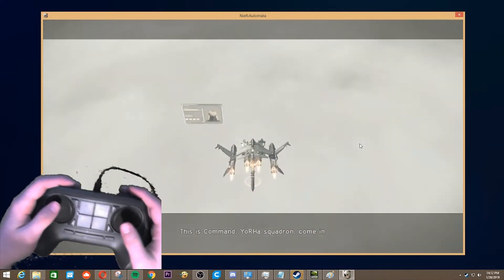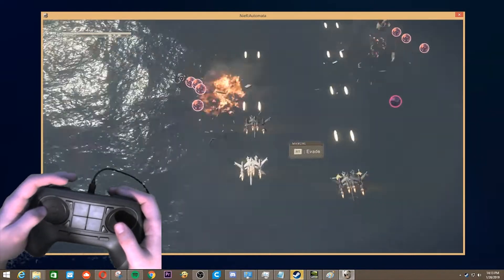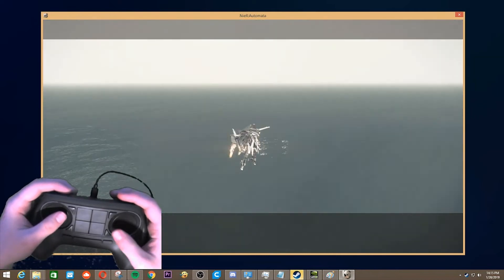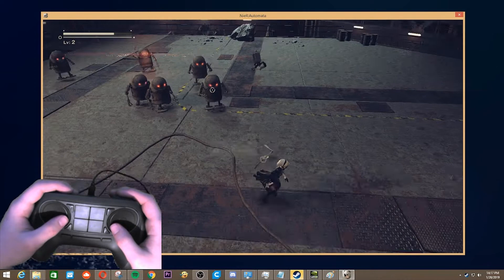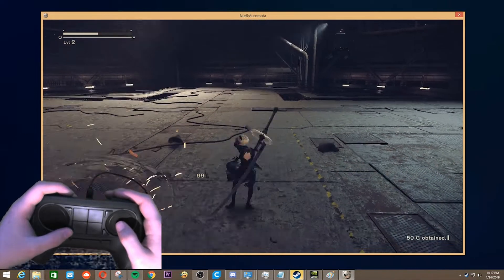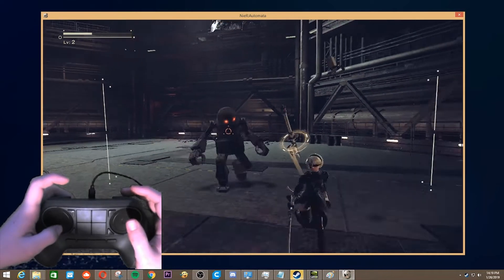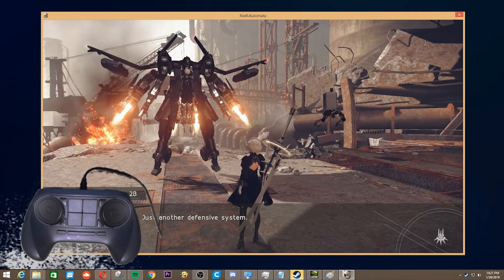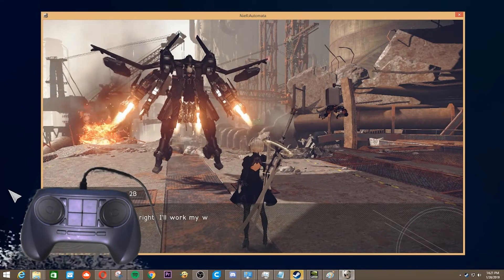Steam Controller Chell Gameplay:Nier Automata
I was too chatty, in the future I'll disable my mic and any important comments will be done in text